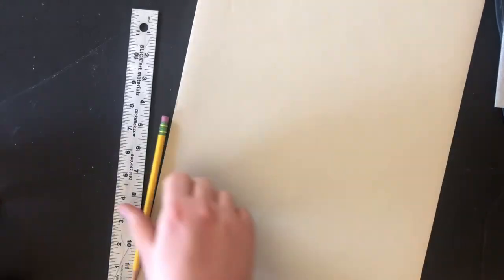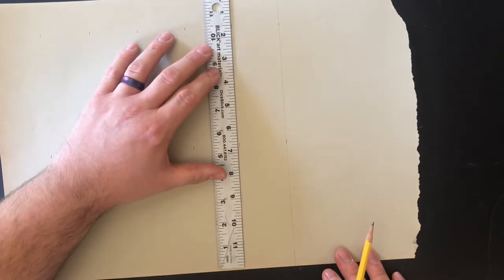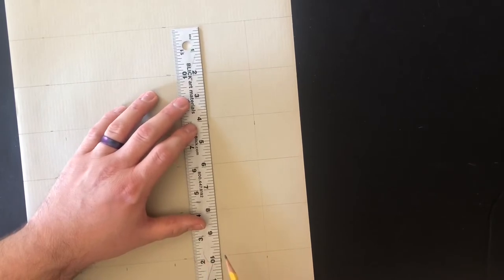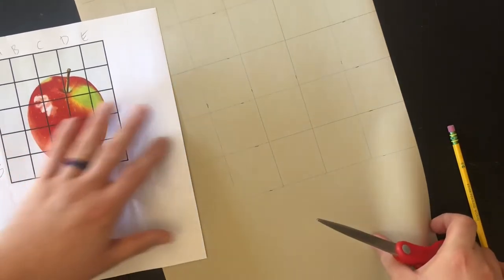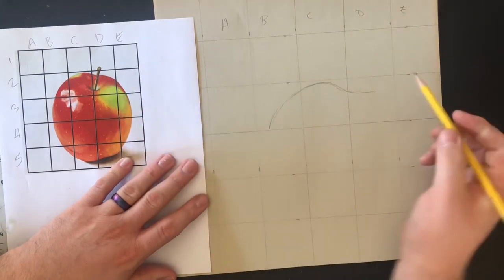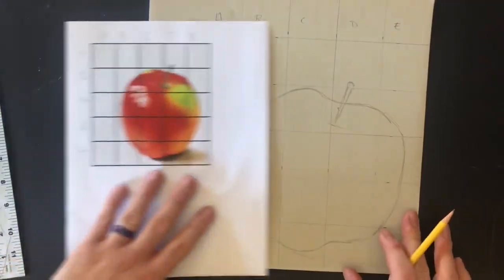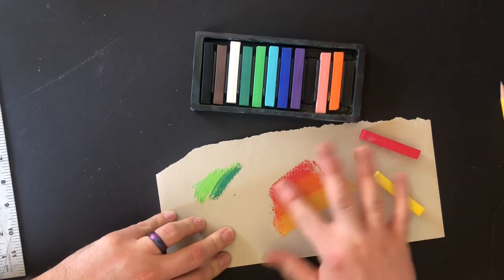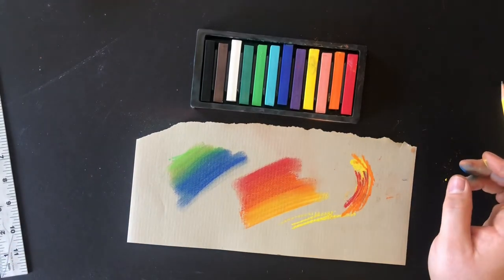CA Turner Chalk Pastel Apple Drawing Part 1